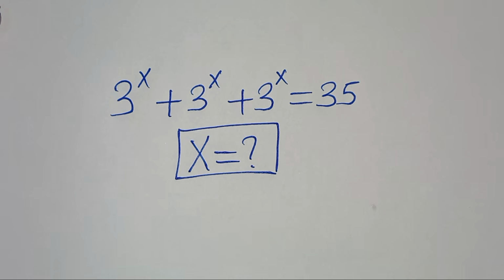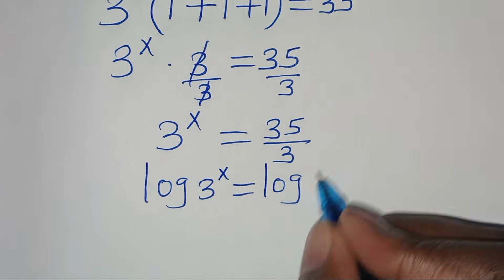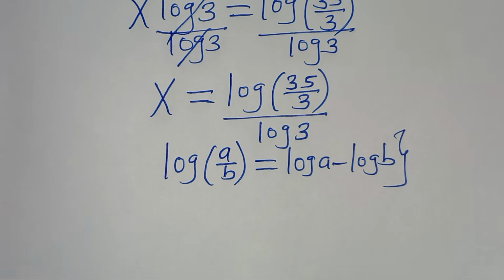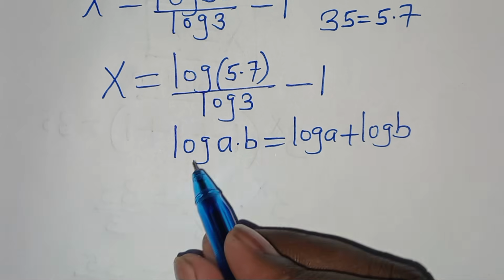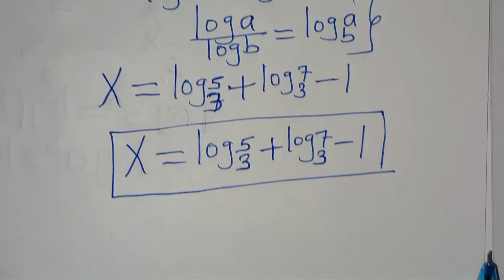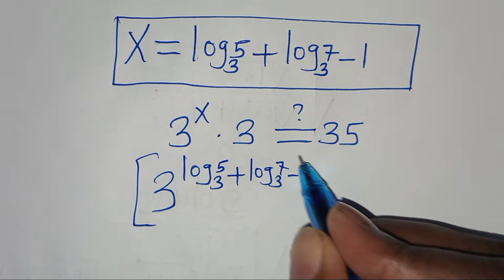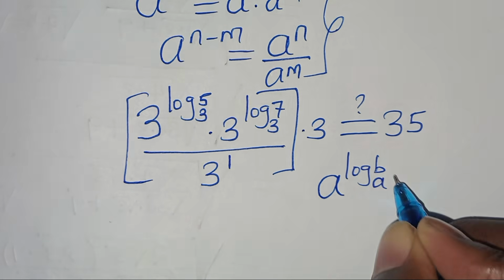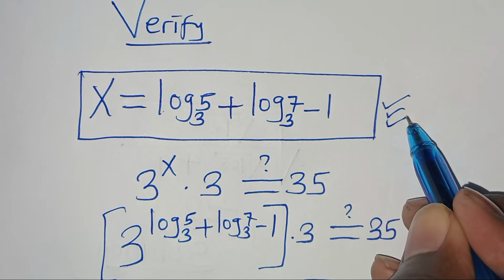Germany | Can you solve this ? | Math Olympiad